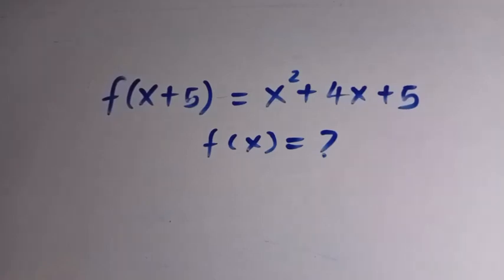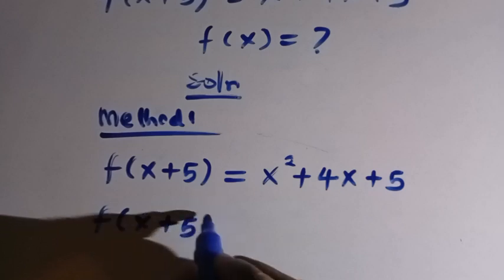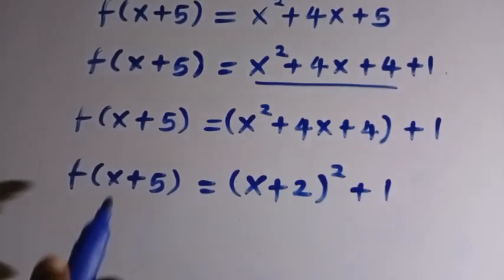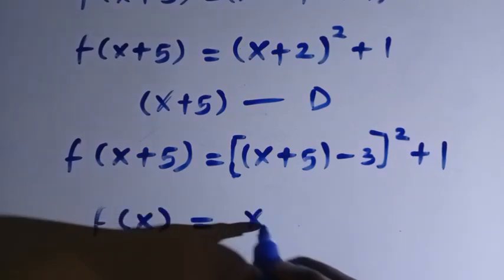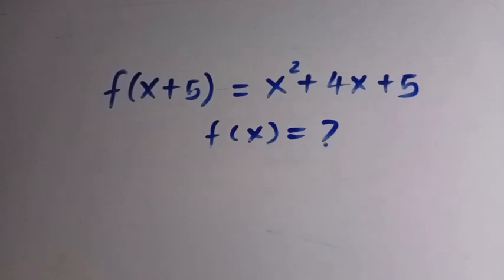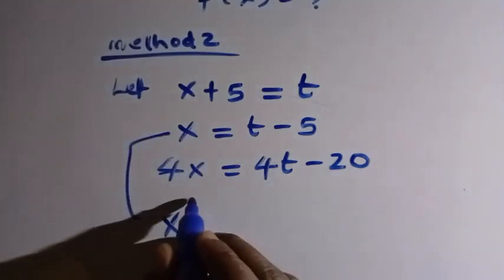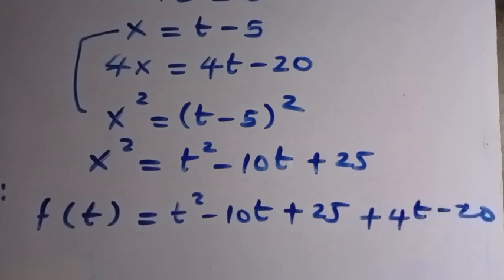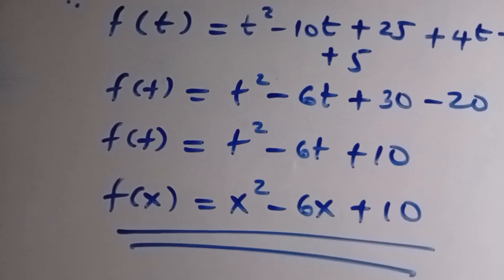Germany | Can you solve this ? | Math Olympiad